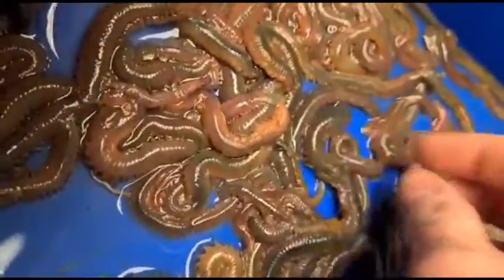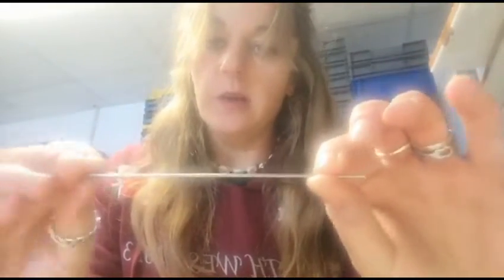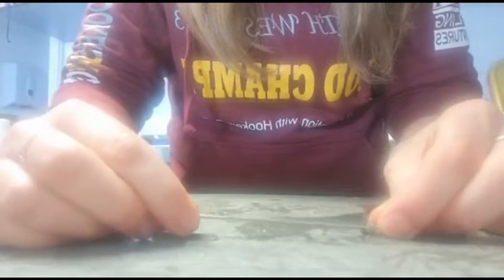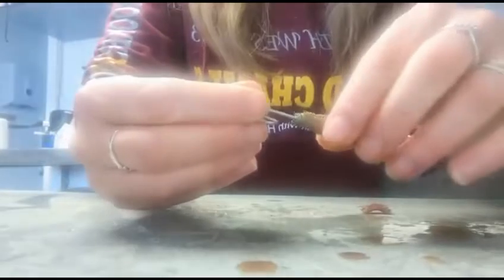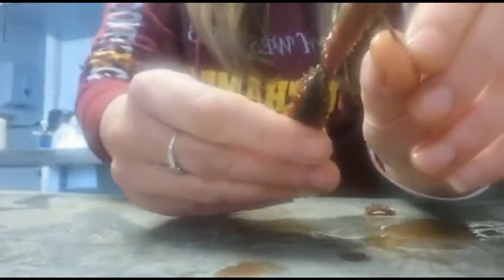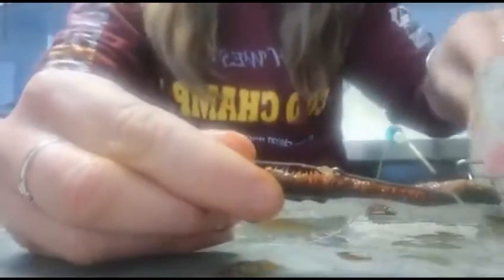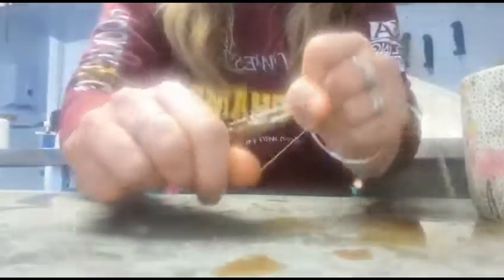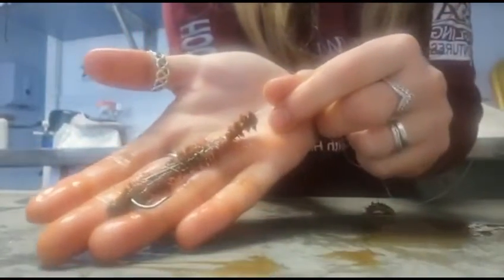How to bait up using Ragworm and watch out for them biting 😬 🤔